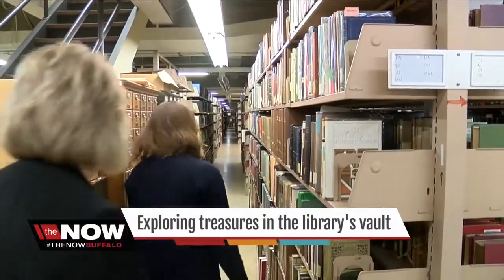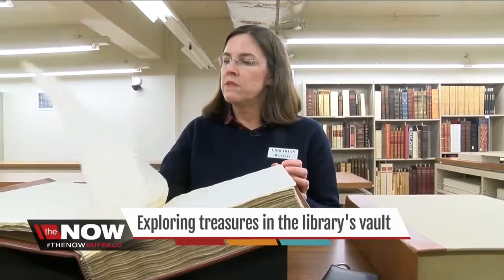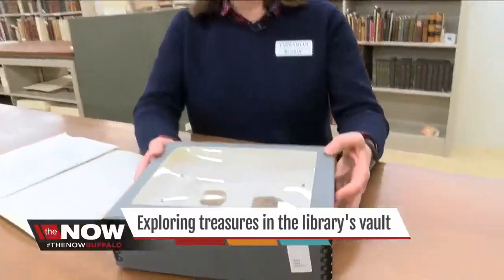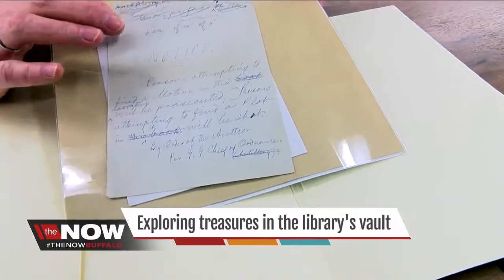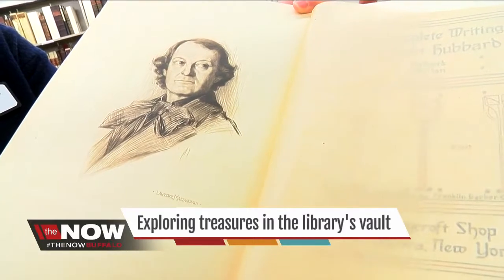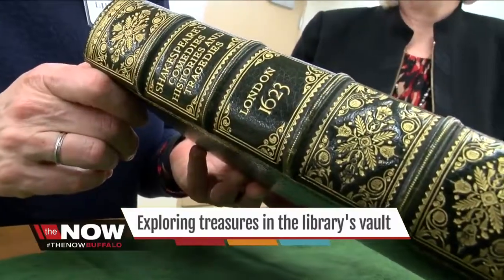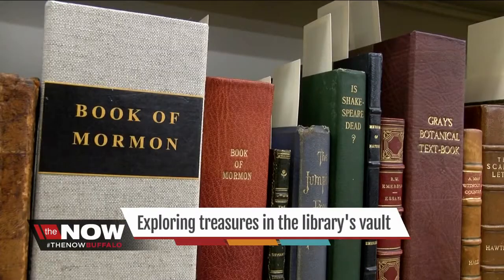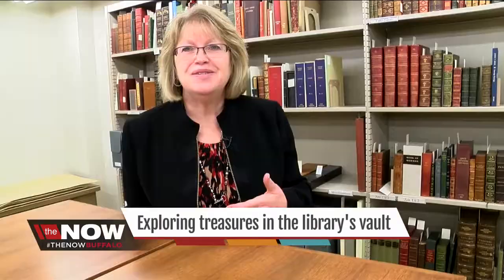Taking a tour of the library's hidden vault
It's not part of the regular tour. The undisclosed location inside the Buffalo &amp; Erie County Central Library is where the treasures are kept. It's called the "vault" but it's not dark and scary, in fact it is well lit and temperature controlled.  Rare Book Curator Amy Pickard is one of the few who are allowed in here. Amy says "it's probably not wise to advertise where you keep your most valuable materials."  There are rare and collectible books housed in the vault, but the first thing Any showcases is "pre-book" material-clay tablets dating back to 2350-B.C. She says "they are not very exciting, more like business documents. One of the ancient, etched rocks is a receipt for a large kid goat.  Also here in the vault is a handwritten page by Mark Twain from "Huck Finn", a fine example of from William Morris' Kelmscott Press, and pieces from Elbert Hubbard who's work was inspired by Morris. Inside this secret room are newly restored Audubon prints, Shakespeare Folio's and even a book once owned by Benjamin Franklin.  They treasures are locked up to keep them safe, but much of what they do around here is to to think of ways to share. According to Library Director Mary Jean Jakubowski-many of the materials are available to see and use on line in the library's catalog.  She points out "Our goal is to share with the world."  There is more information about the library's treasures at their website.